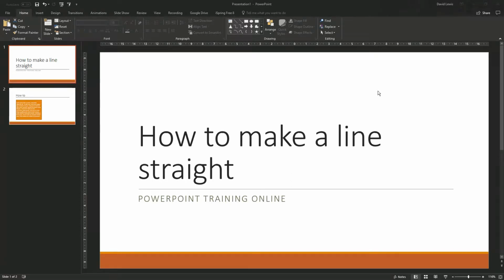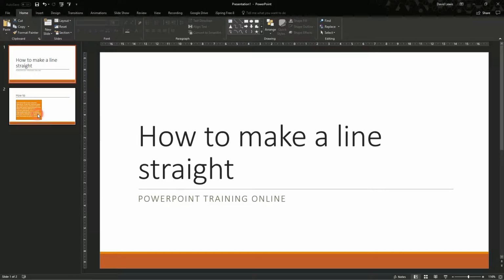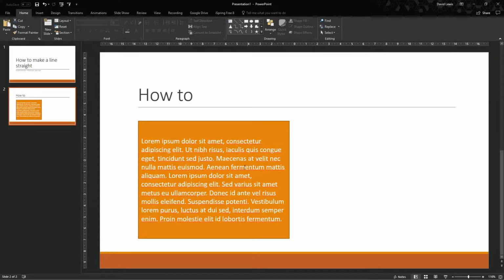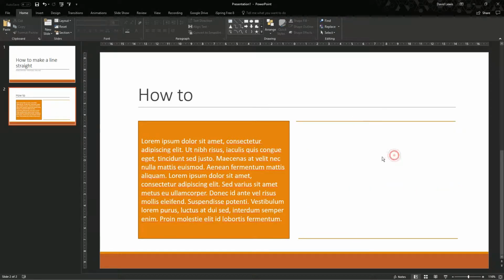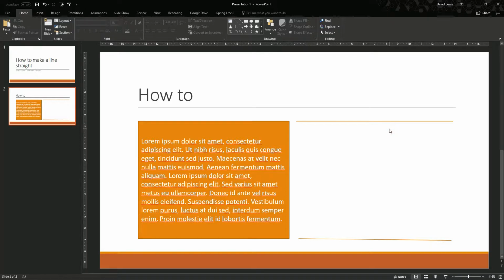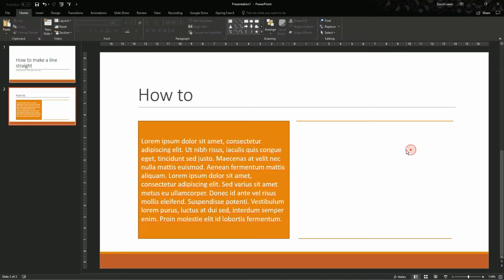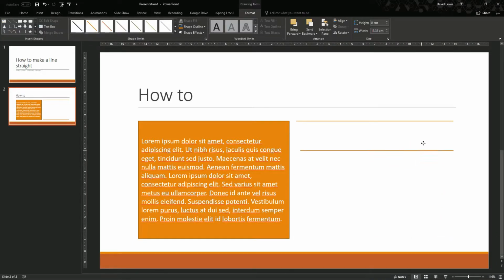How to make a line straight in PowerPoint